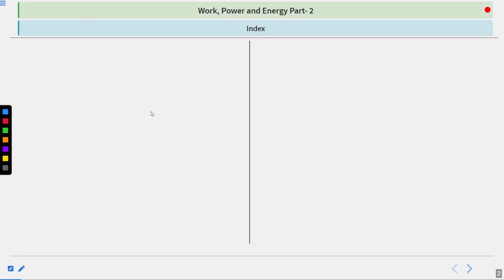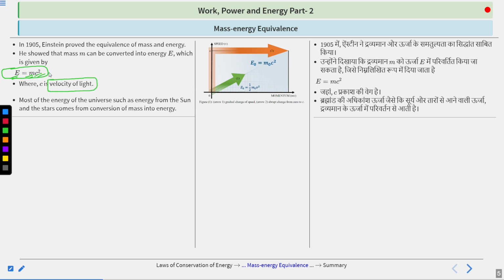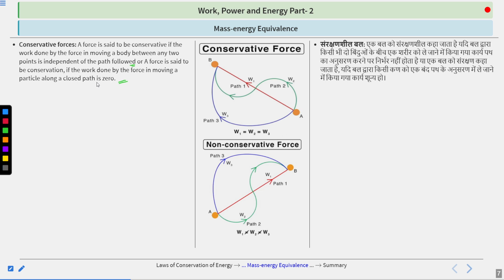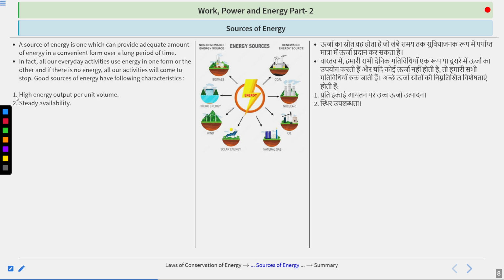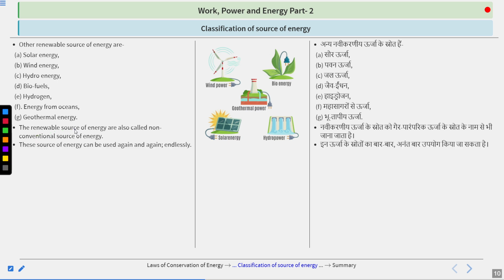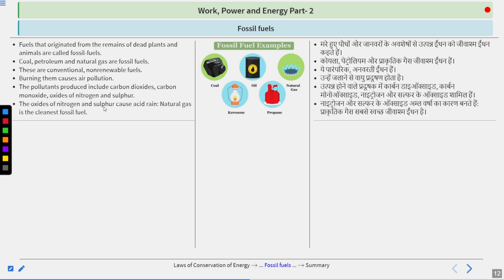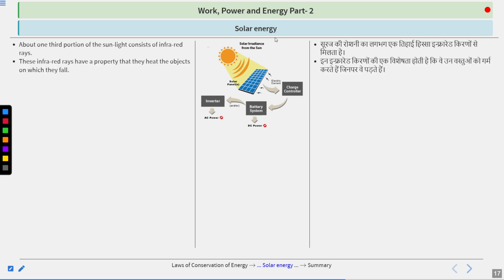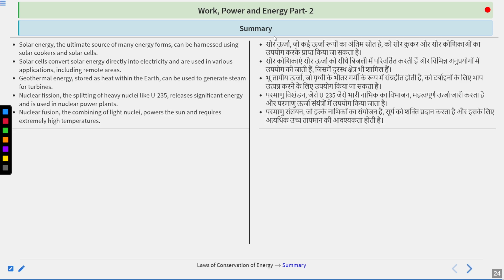Work, Power and Energy Part 2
Subject: General Awareness
Programme Name: Work, Power and Energy
Course Name: Railway Exams

📡 Key Features:
Syllabus-based Content